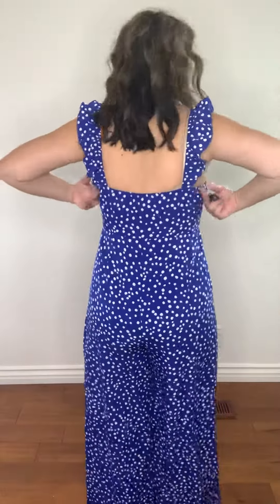Polka Dot Jumpsuit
This is a beautiful color of royal blue with with polka dot jumpsuit. It buttons up the front with elastic flutter ruffle straps. I also has pockets! Runs small so you're going to want to size up.